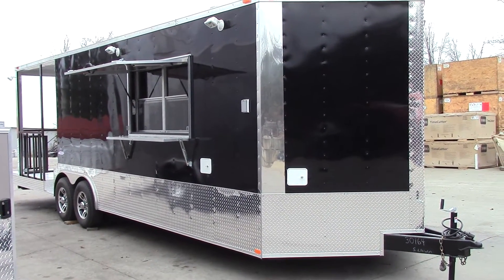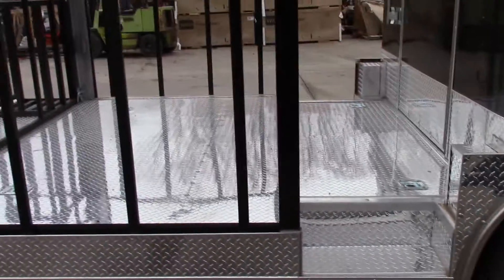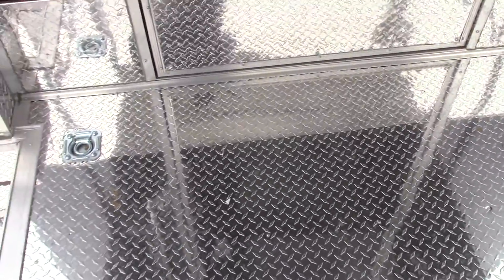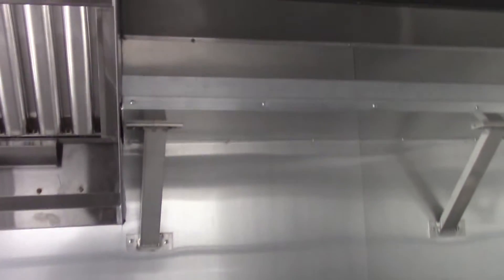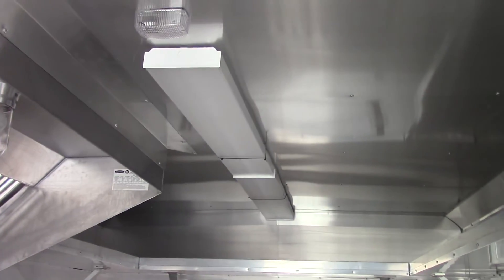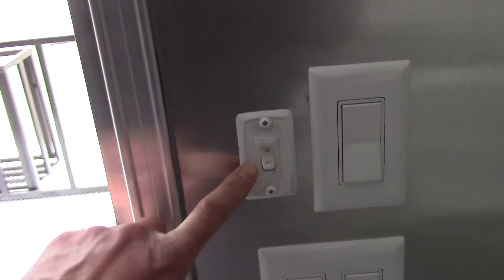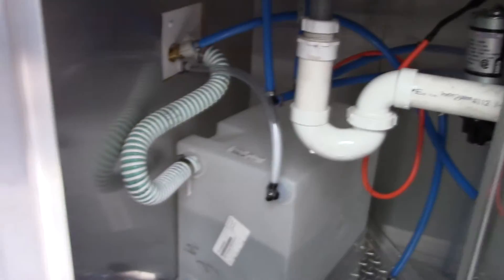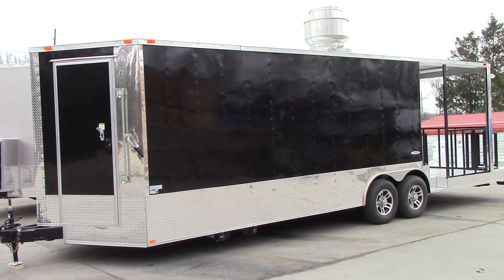Concession Trailer 8.5' x 28' Black Catering Event Food Trailer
Features and Specifications:

-8.5' X 28' Porch Style Concession with 36'' Extended Platform for the Main Frame but Not Covered
-7.5' Interior Height
-Insulated Walls and Ceiling
-Aluminum Mill Finish Walls and Ceiling Throughout
-Sink Package with 30 Gal. Fresh, 50 Gal. Waste, 2.5 Gal. Water Heater
-Steel Spare Wheel and Radial Tire
-ATP Metal Flooring Throughout
-100 AMP Electrical Package
-Crank Jacks on All 4 Corners
-Black for Exterior Color
-(2) 7,000 lb Axles with Brakes
-Restroom with Toilet, Hand Sink, Light, Roof Vent and to Have Its Own Fresh and Waste Water Tank for the Toilet
-5' Concession Window with Glass and Screens with Flip Up Counter Outside
-10' Commercial Grease Hood
-Cabinet and Shelving Package
-(2) 100 lb Propane Cages on Porch
-42'' Full Height Entry Door
-Stainless Steel Counter Tops Throughout (Even the Outside Flip Up Shelf)
-Black Inlay Mag Wheels with Radial Tires
-24'' ATP Stone Guard Around the Entire Bottom of the Trailer Due to Height
-Roller Wheels on Rear